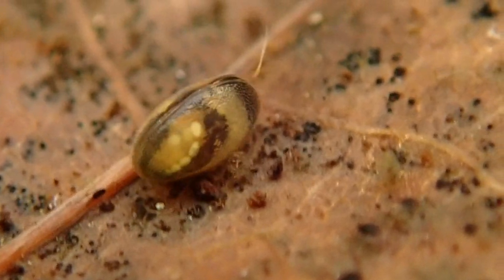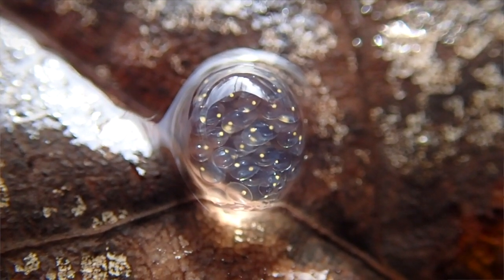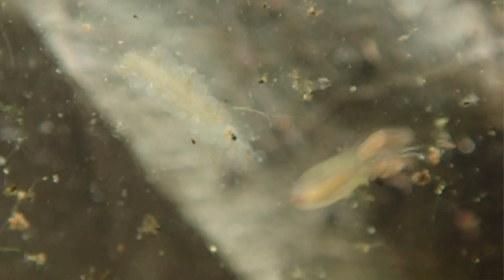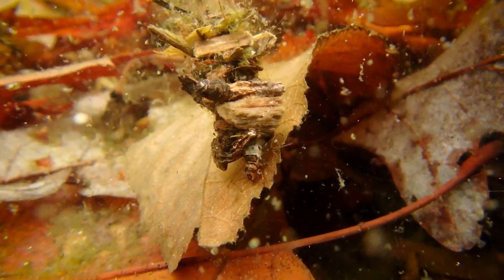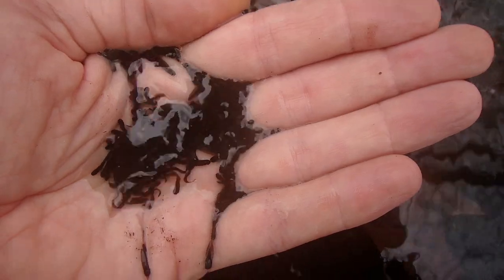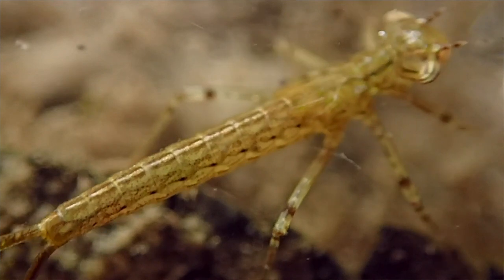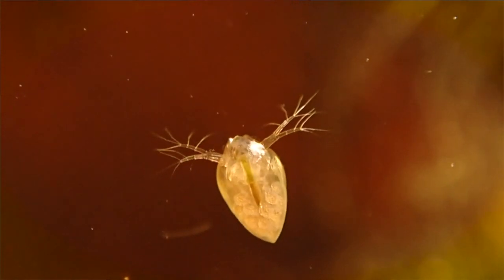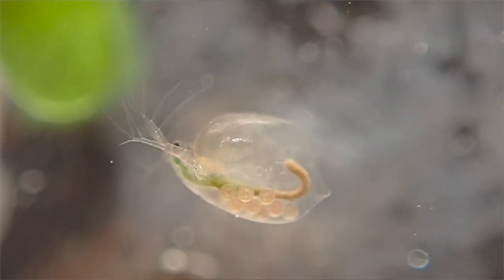Incredible Freshwater Invertebrates!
waterecology freshwaterlife Macro What's in a drop of freshwater? With COVID leading to all the parks closing their trails, I am happy I thought ahead and collected some water samples. They are NOT for drinking - lol. They are for me to study the macro invertebrates that live within them. Cyclops, Freshwater Daphnia, Damselfly nymphs, Seed shrimp (Ostocods), tadpoles and so much more just in this video. I found more than what I shared in the video. This is great for water ecology studies and it's a lot of fun. I am sorry about the noise interference, it was raining on and off, so I had to try and edit out some of the loud rain noise.